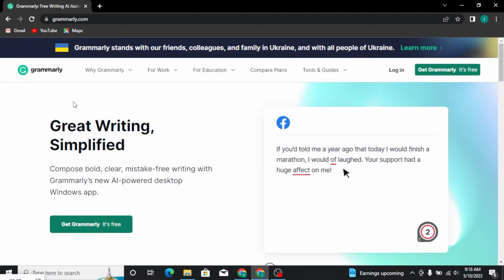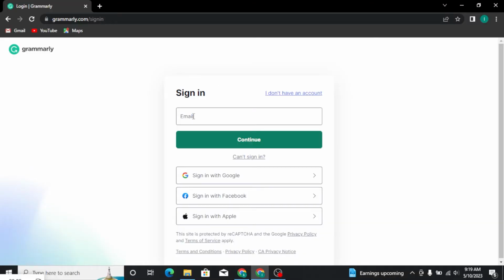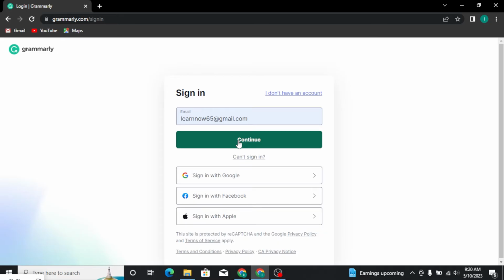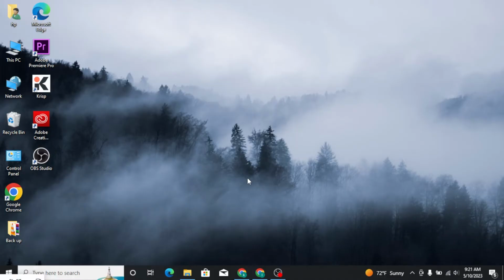How to Logout of Grammarly Account 2023? Grammarly Sign Out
Learn how to log out of Grammarly and ensure the security of your account in this step-by-step tutorial. Discover the simple process to sign out of Grammarly across various platforms, including web browsers and mobile devices. Safeguard your privacy and keep your Grammarly account protected. Join us now and learn how to securely log out of Grammarly!